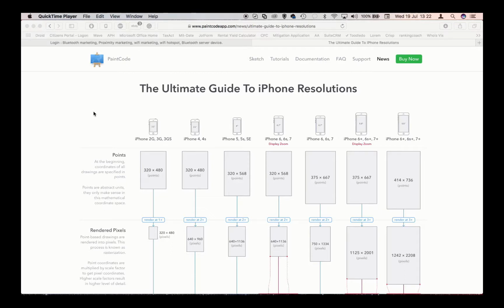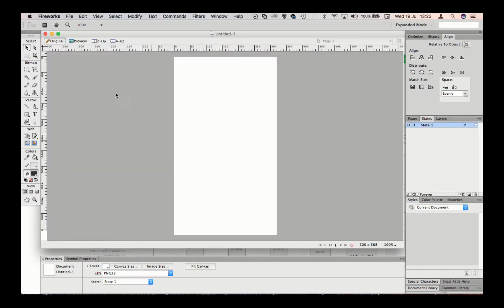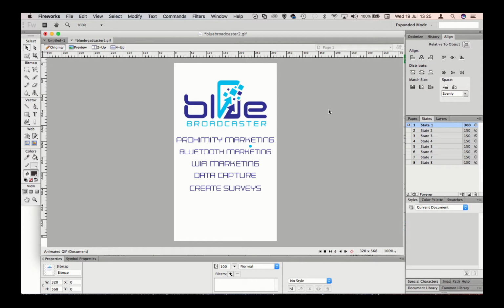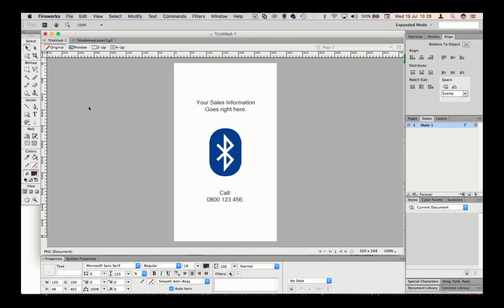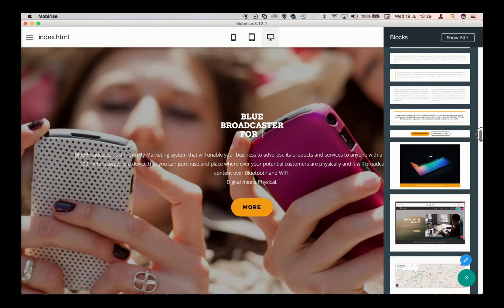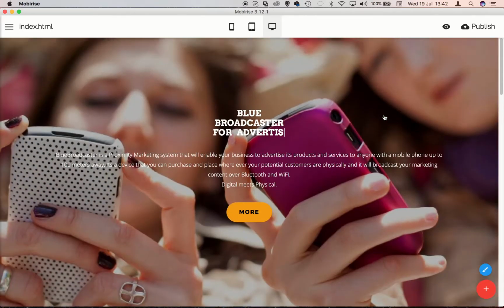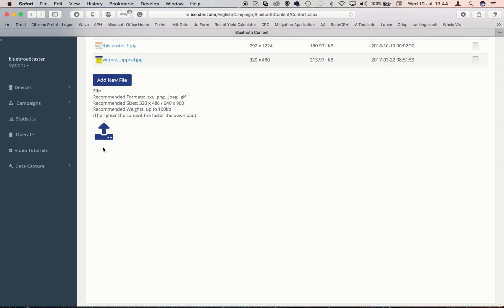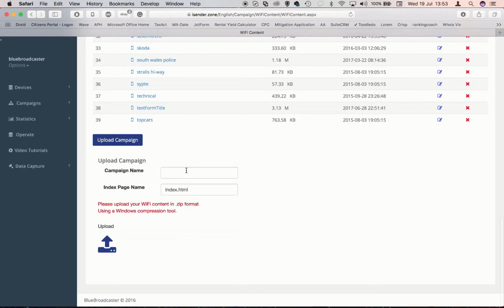Bluebroadcaster - Bluetooth to WiFi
How to create WiFi content from your Bluetooth file.